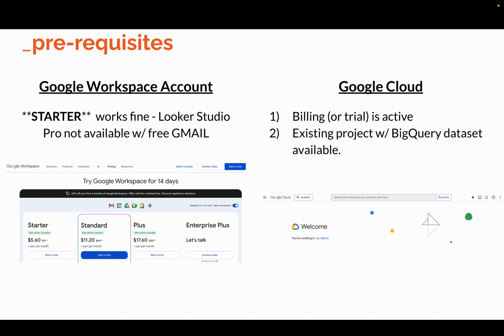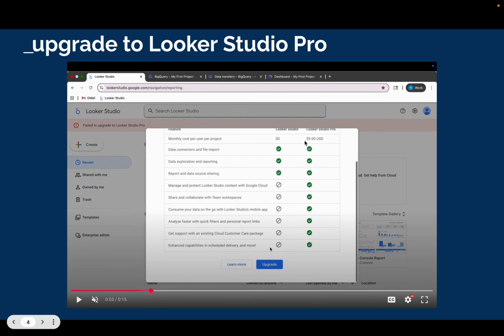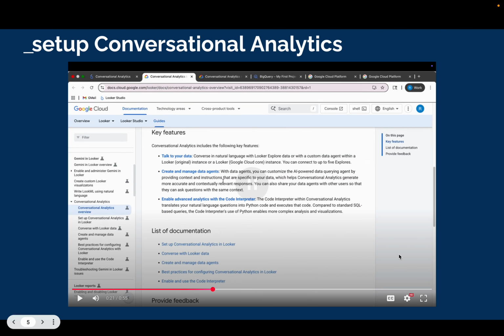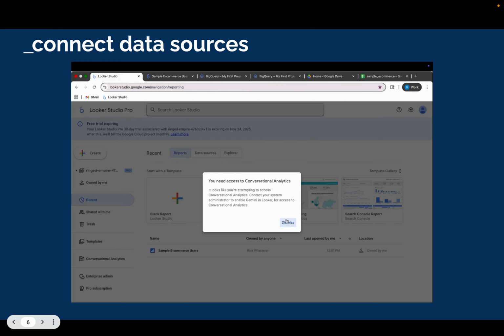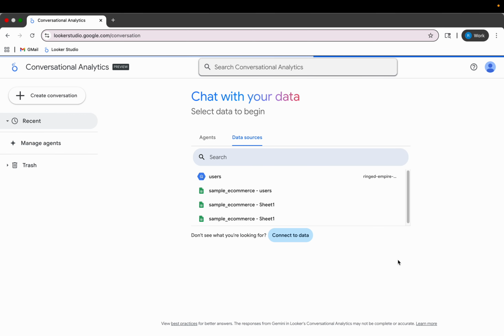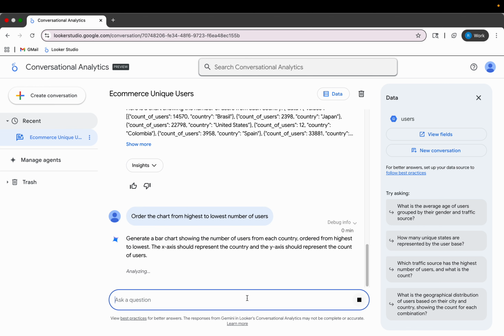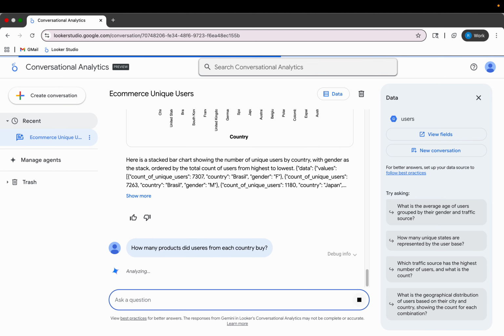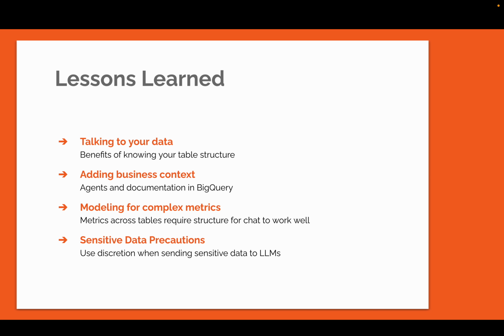How to setup Conversational Analytics to chat with your data - Looker Studio Pro (2025)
Demonstrates how to setup and use Google Looker Studio Pro's chat feature to ask questions about your BigQuery / Google Sheets / CSV data, and return insights.

-- Upgrading from Looker (Data) Studio Free Version to Looker Studio Pro.
-- Connect to BigQuery/Google Sheets data sources + the errors / permissions setting required.
-- Demo to show how it works + discussion of limitations and best practices.

** This is based on 2025 Looker Studio Pro. 2026 version coming soon! **

Timestamps:
00:00 Intro
00:33 Prerequisites
01:56 Upgrade to Looker Studio Pro
03:15 Setup Conversational Analytics
05:45 Enable Gemini for Looker
06:41 DEMO
11:05 Tips and Lessons Learned